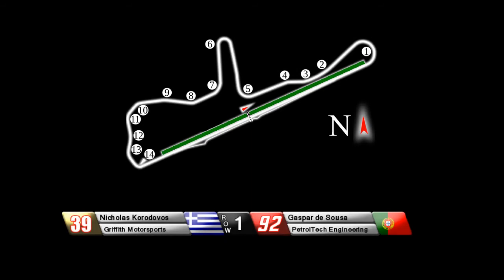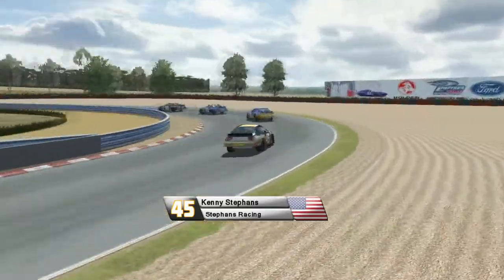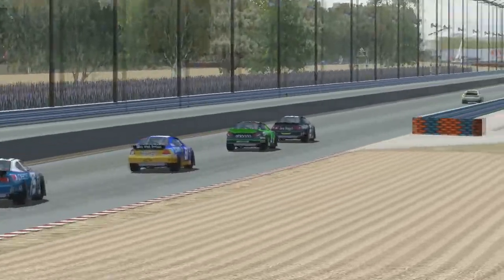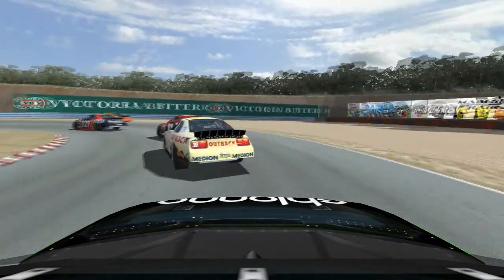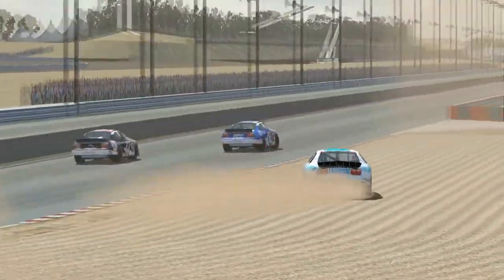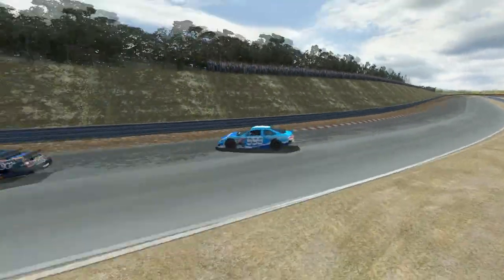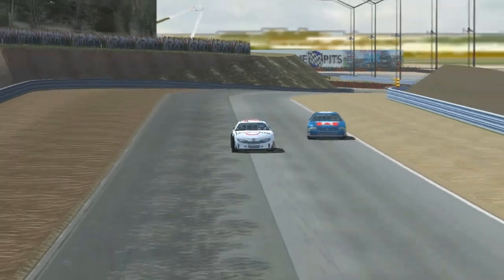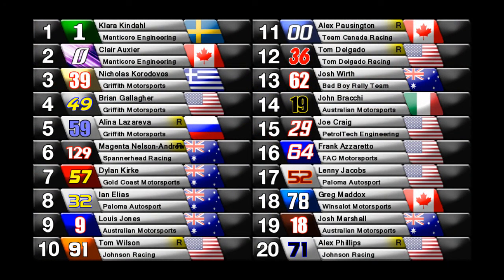2014 PCC Cup Series: Australian Exhibition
The 2014 PCC Cup Series starts with a non-points event at Hidden Valley in Northern Australia.  With an influx of local drivers, will any of the series regulars be able to run well?